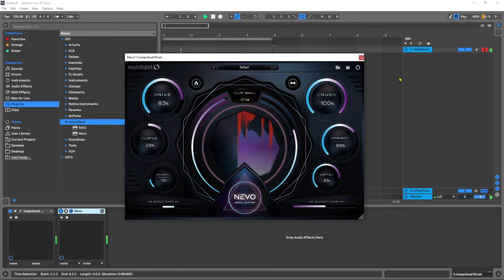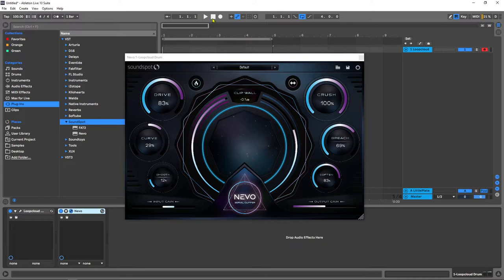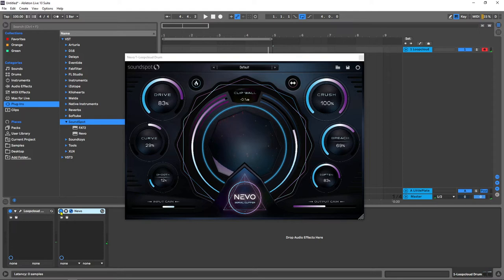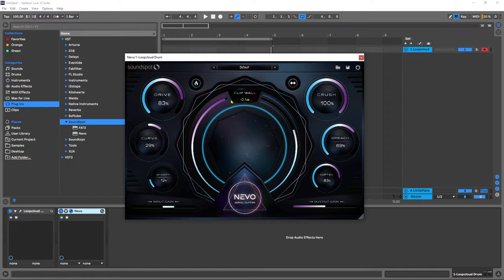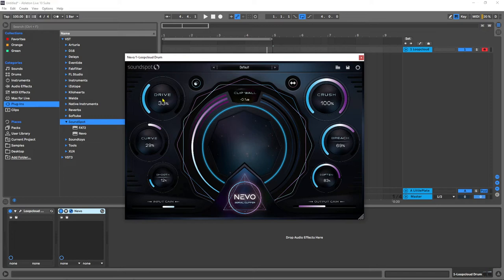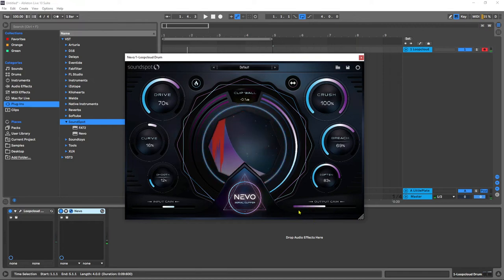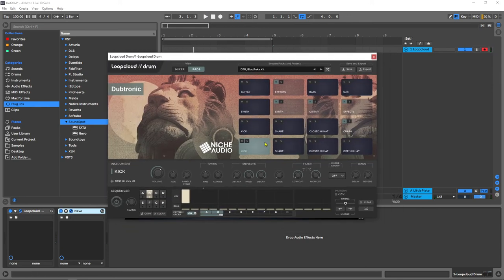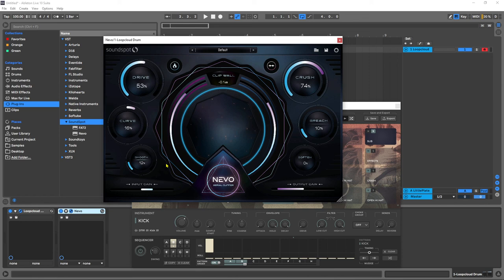Why You Should be Using a Clipper | NEVO by Soundspot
Download Links & More Info.

In this video tutorial, I tell and demonstrate why you should be using a clipper on your mastering channel. Featuring SoundSpot's brand new clipper VST Plugin NEVO.